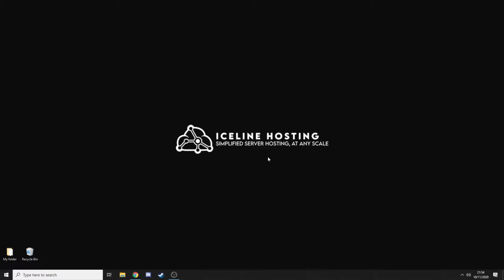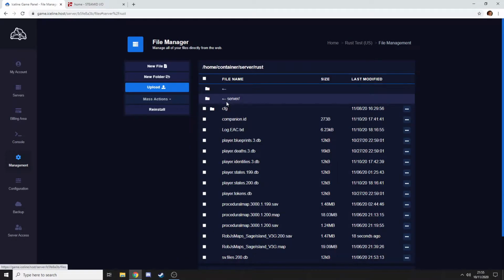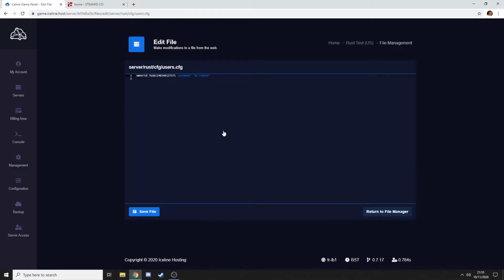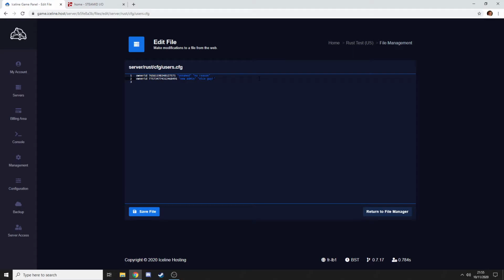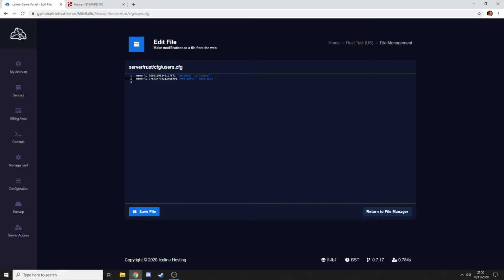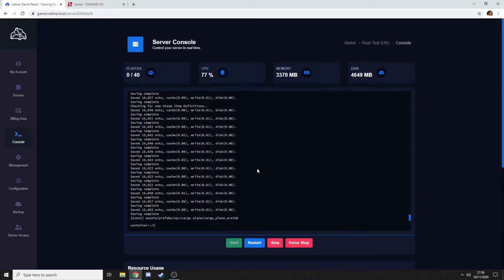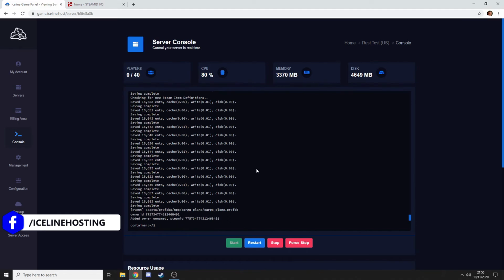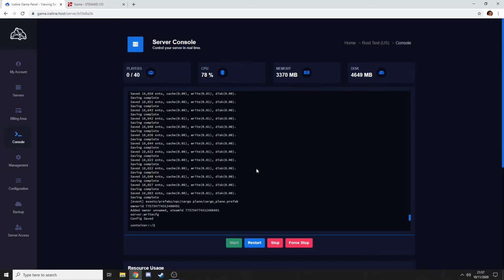How to Add an Admin to Your Rust Server | Iceline Hosting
In Rust, there are different types of roles for admins. Granting a player admin on your Rust server will enable them to use all the Rust admin commands in-game. For example, this could be kick, ban, etc…

You can create a support ticket at any time! We will respond within our business hours which are Monday to Friday 9:00AM to 9:00PM BST.